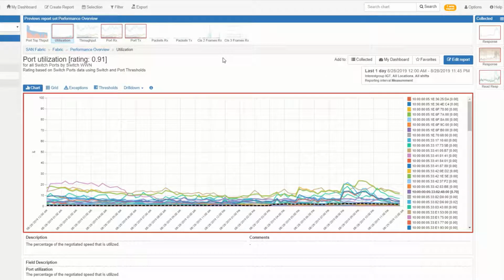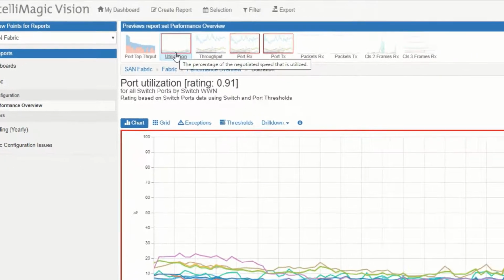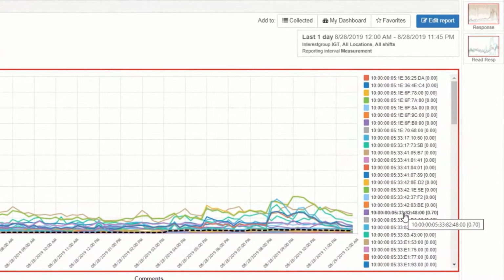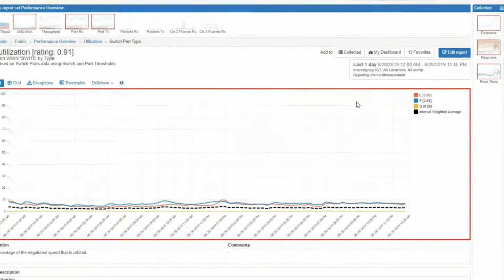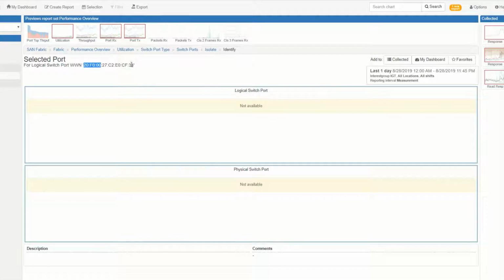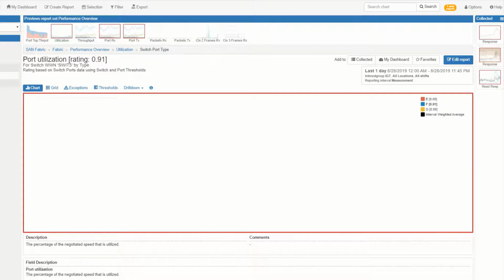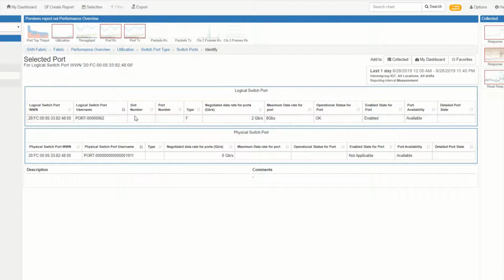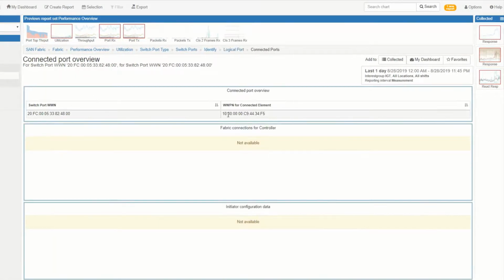How to Find Utilization Bottlenecks in Your SAN Fibre Channel Ports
Troubleshooting High Port Utilization on Fibre Channel SAN Fabric
Many SAN administrators run into issues when trying to identify the root cause of high port utilization on their SAN fabric fibre channel. This walkthrough video will help you identify and resolve these kinds of issues. In the video, we discover issues at the F-port level and with misconfigured ports.